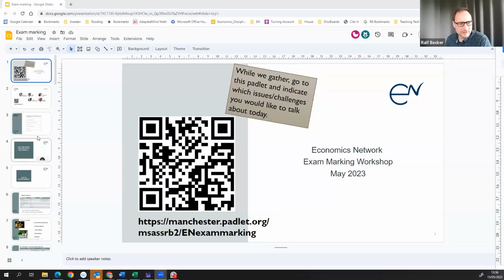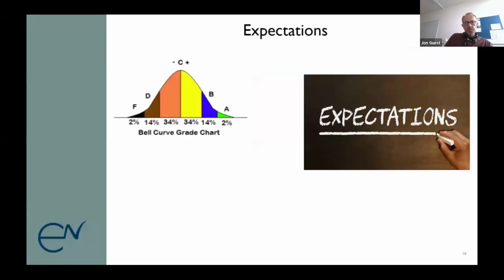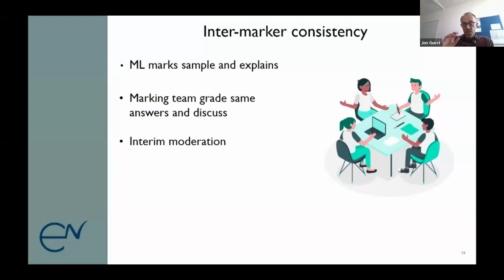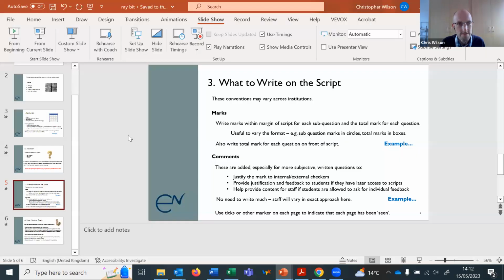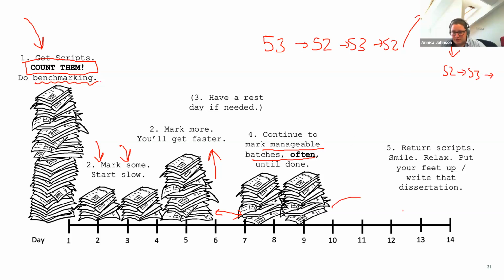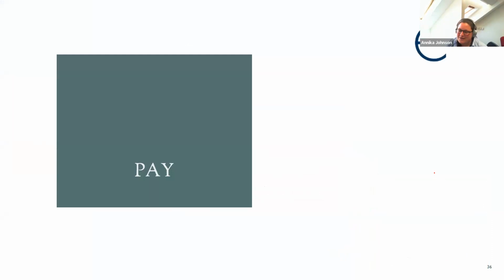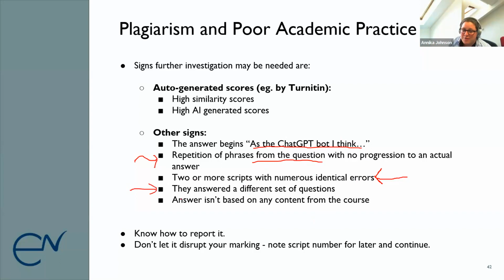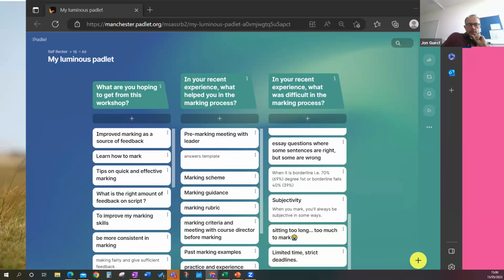Marking and Feedback: Workshop for Economics Teaching Assistants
An online workshop hosted by the Economics Network on 15 May 2023 for Graduate Teaching Assistants in UK universities. Speakers: Ralf Becker (University of Manchester), Chris Wilson (Loughborough University), Jon Guest (Aston University), Annika Johnson (University of Bristol).

0:00 Introductions
2:10 Marking in UK Higher Education
9:50 Why does marking matter?
12:27 The marking process: ensuring consistency
25:53 How to mark
42:36 How to mark productively
57:17 Your pay
1:04:01 Problems/  Frequently Asked Questions

The Economics Network runs in-person and online training for graduate teaching assistants and for early-career lecturers; its training is endorsed by the Royal Economic Society and Scottish Economic Society.